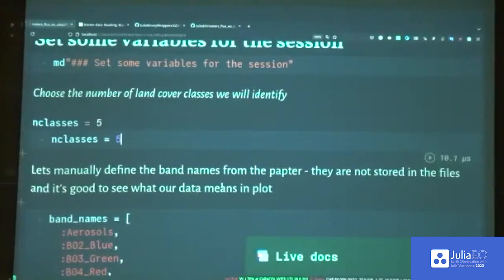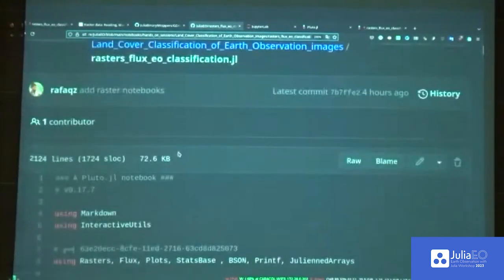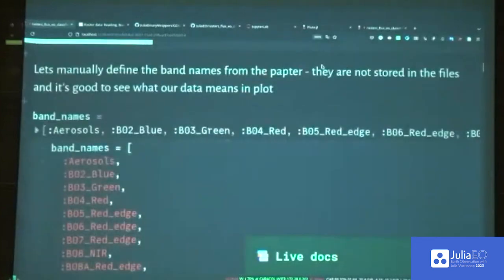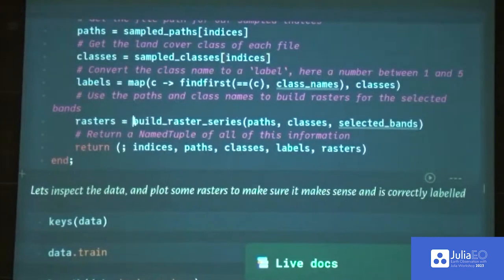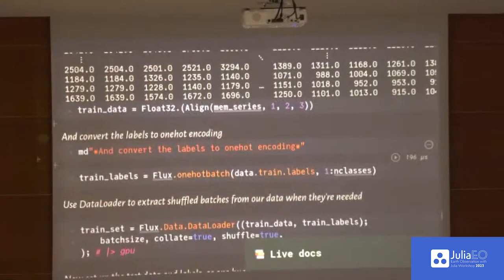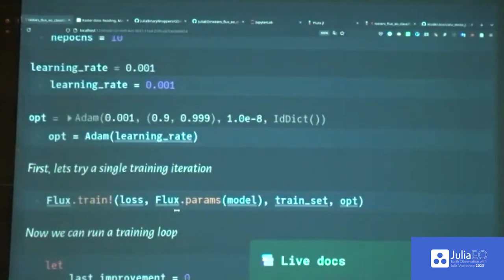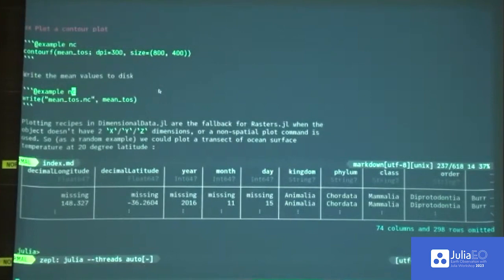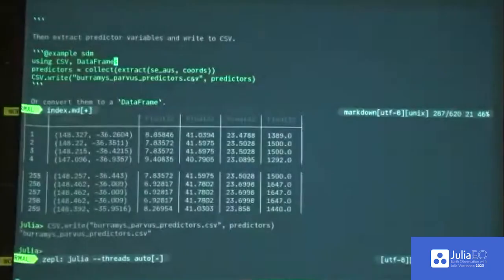Land Cover Classification of Earth Observation Images R Schouten JuliaEO 2023